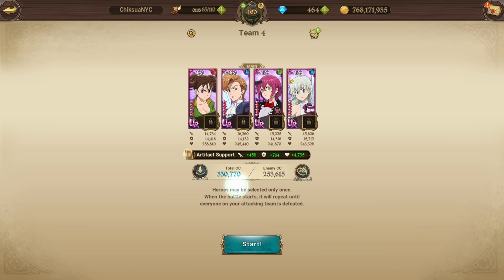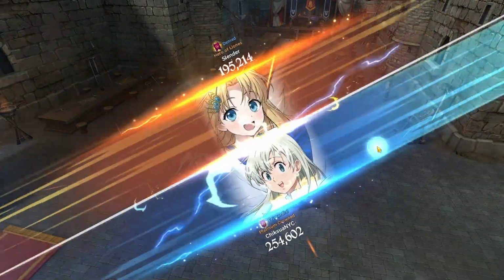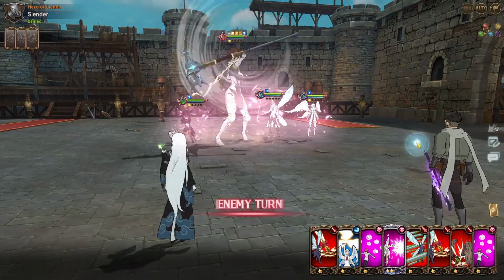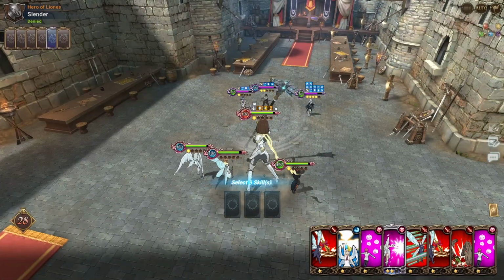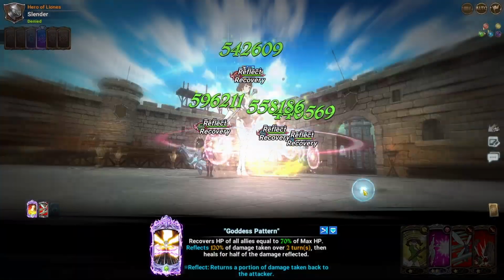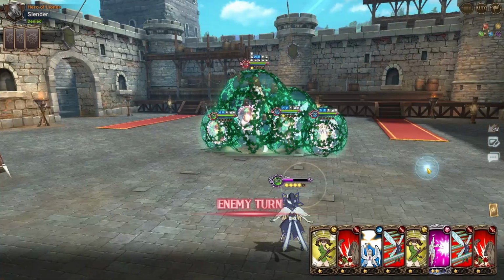330K CHAD KING DESTROYS NEW AA META - DENIED WAR - Grand Cross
If this was helpful or you enjoyed watching this, it would be awesome thinking about a sub!